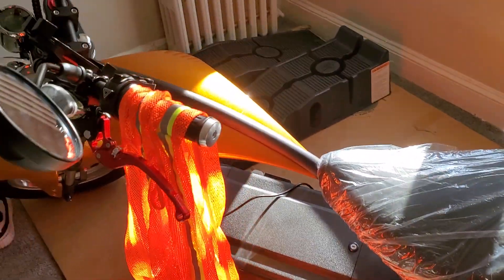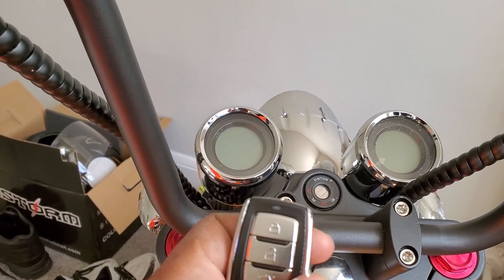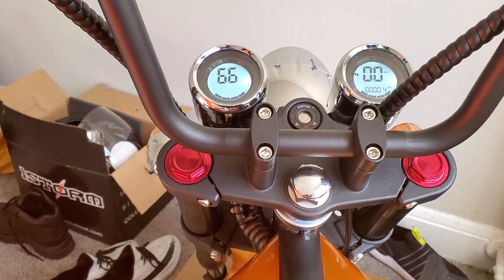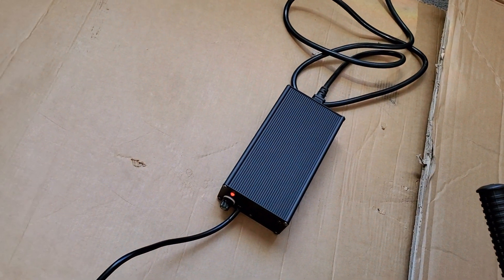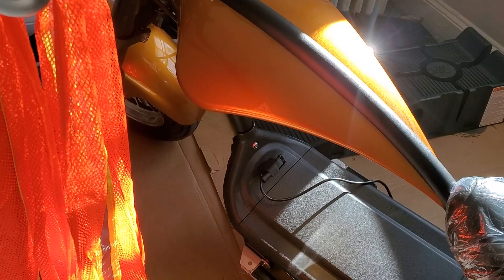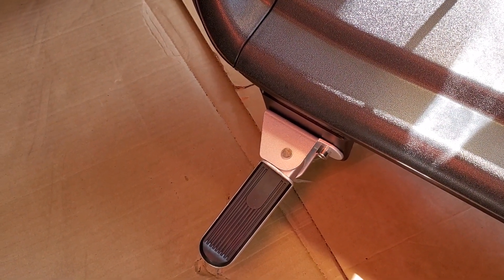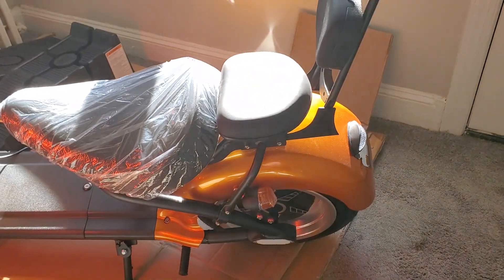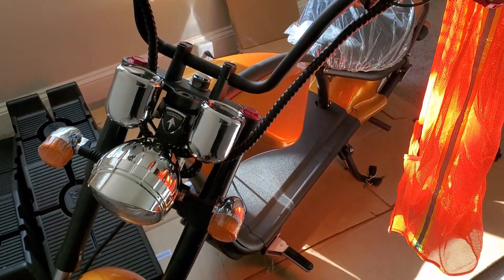M1 Eahora Two seater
After riding review